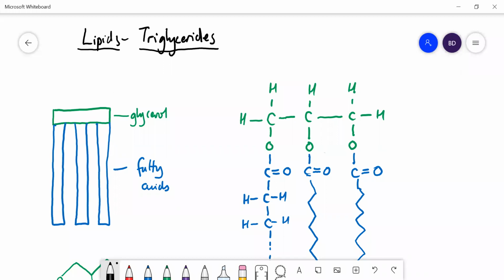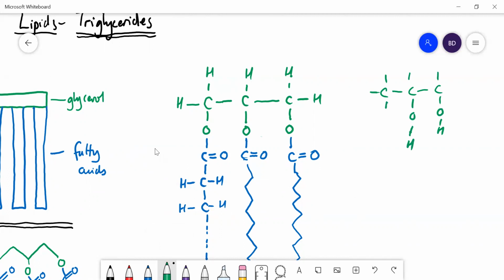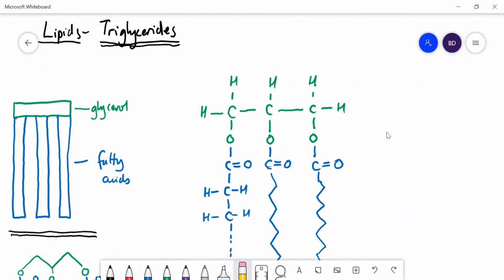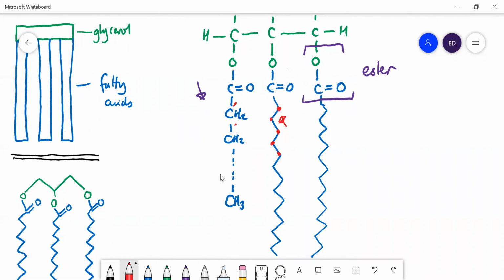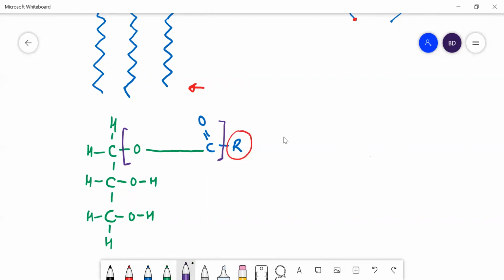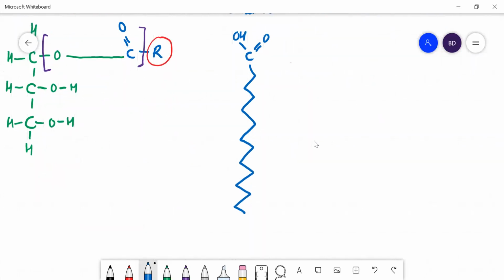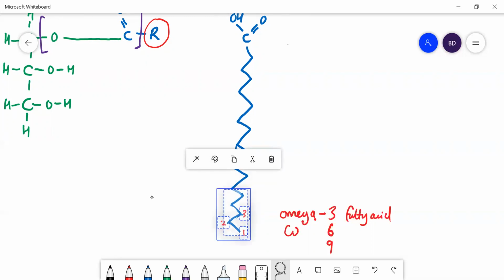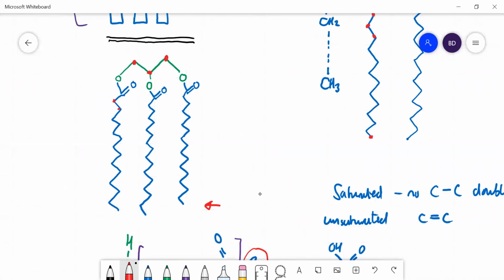1.3 Fats (Triglycerides)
AQA A-level Biology 1 Biological Molecules 1.3 Lipids
Triglycerides are esters made from the alcohol glycerol and 3 fatty acid molecules.